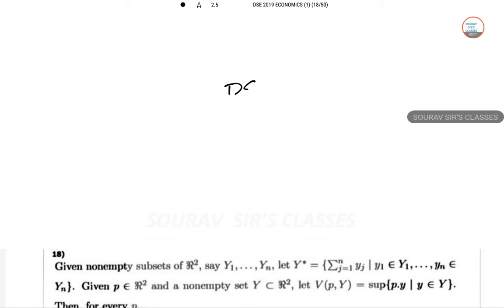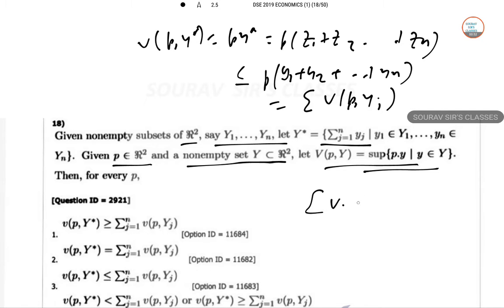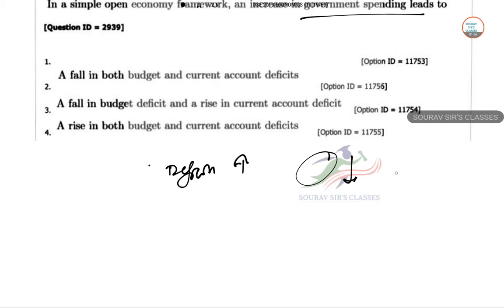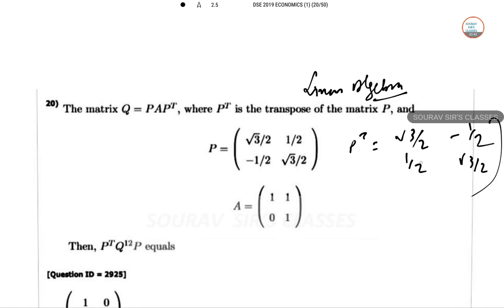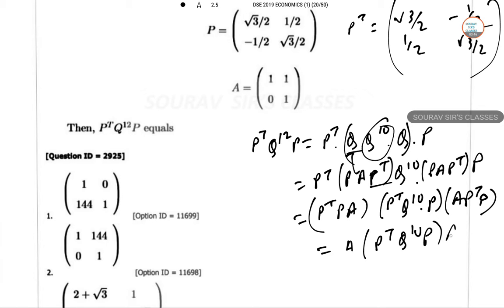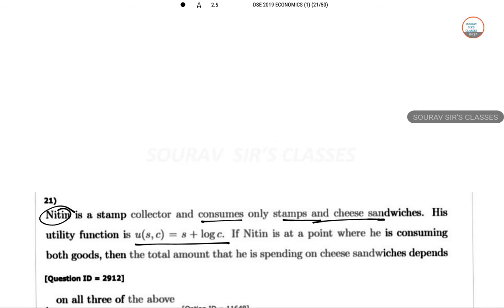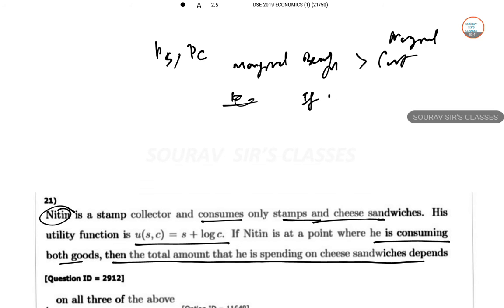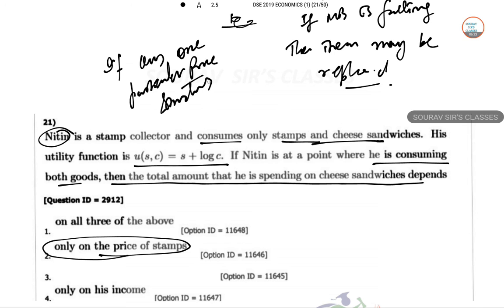DSE 2019 Q 18 19 20 21 22 OBJECTIVE Complete Solutions Special Techniques Short Cut ANALYSIS